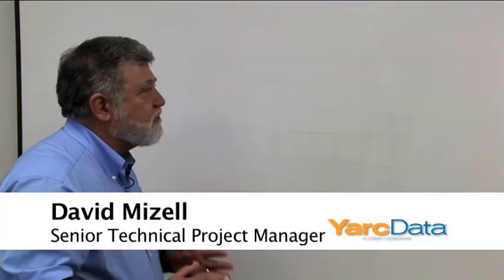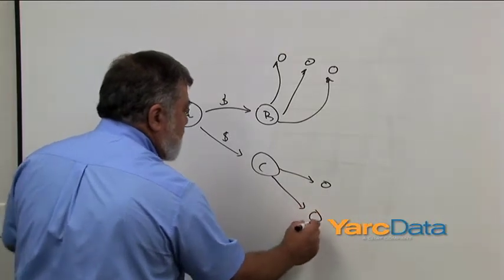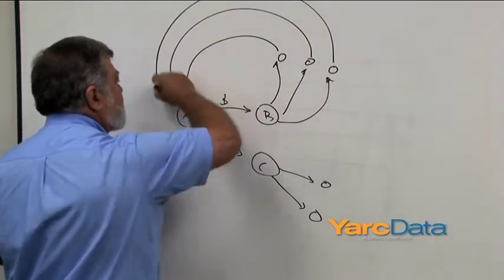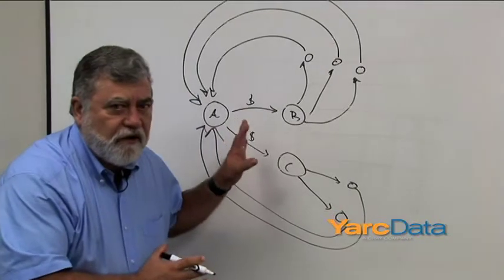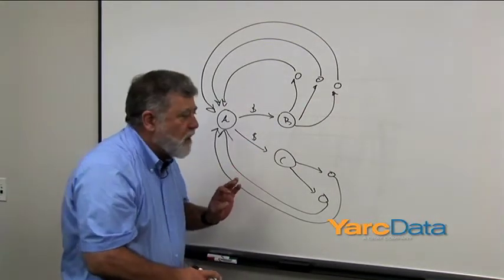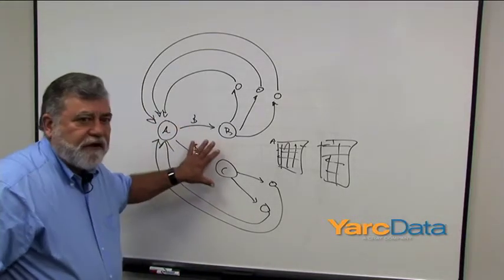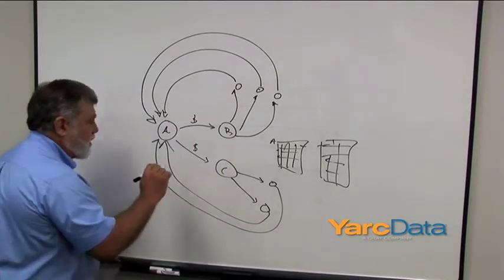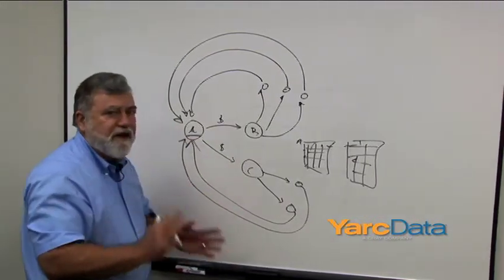How a Graph Database Differs from a Relational Database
An interview with David Mizell, Senior Technical Project Leader at YarcData